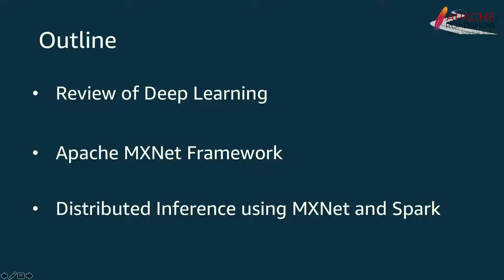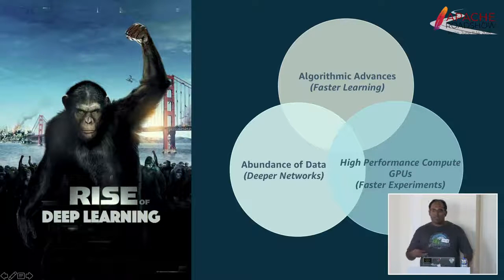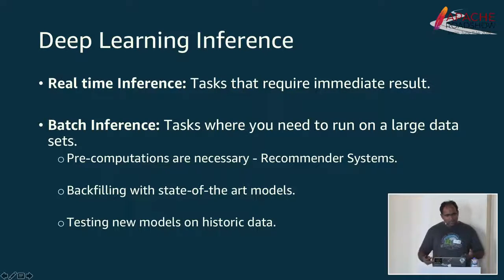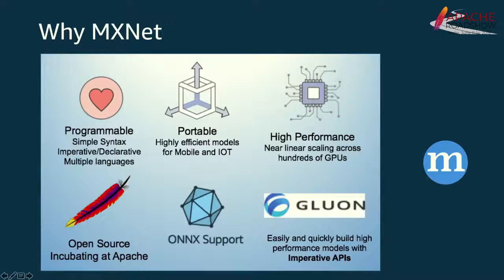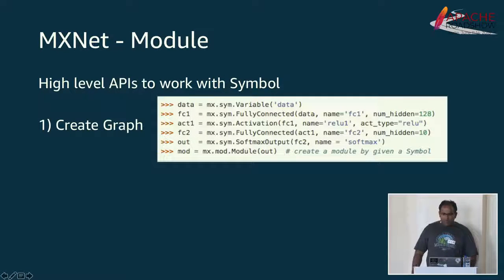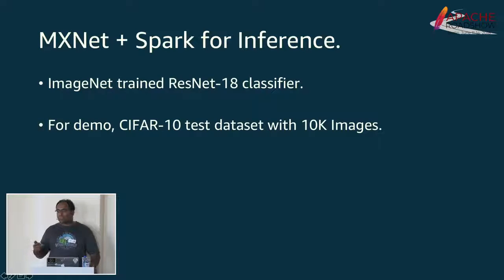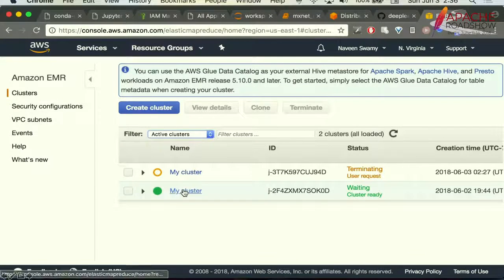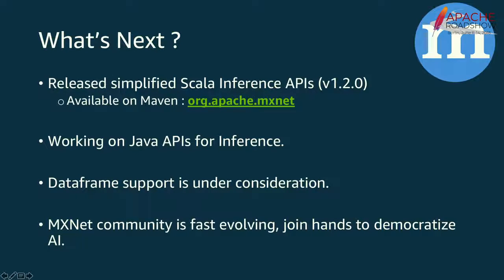Distributed Inference using Apache MXNet and Apache Spark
Deep Learning has become ubiquitous with abundance of data, commoditization of compute and storage. Pre-trained models are readily available for many use-cases. Distributed Inference has many applications such as pre-computing results offline, backfilling historic data with predictions from state-of-the-art models, etc.,. Inference on large scale datasets comes with many challenges prevalent in distributed data processing. Attendees will learn how to efficiently run deep learning prediction on large data sets, leveraging Apache Spark and Apache MXNet (incubating)